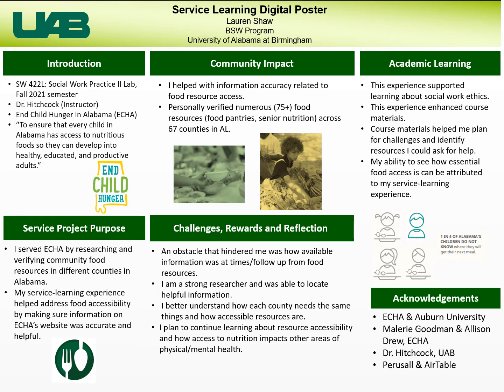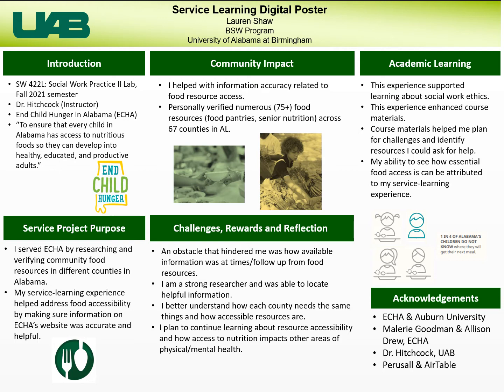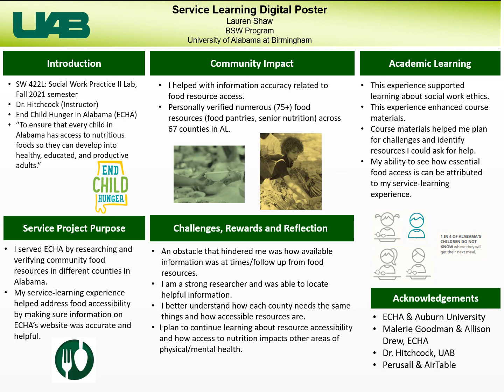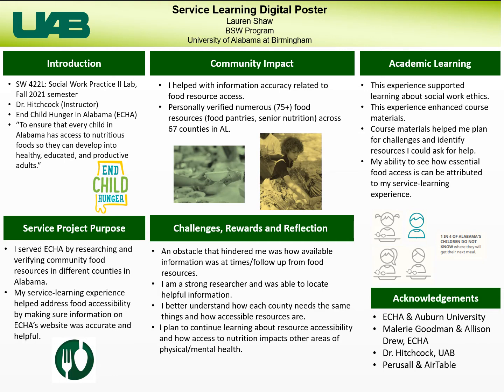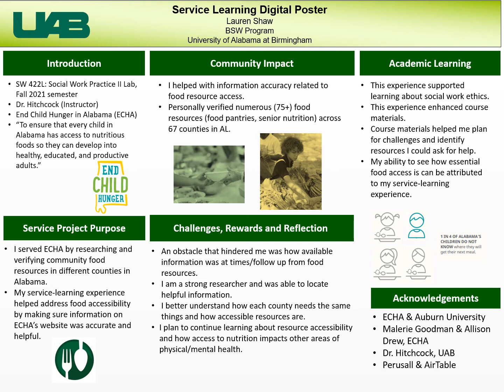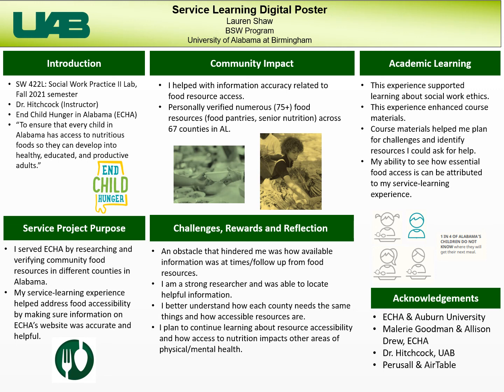Service Learning Poster Lauren Shaw - SW 422L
Service Learning Poster for ECHA partnership.